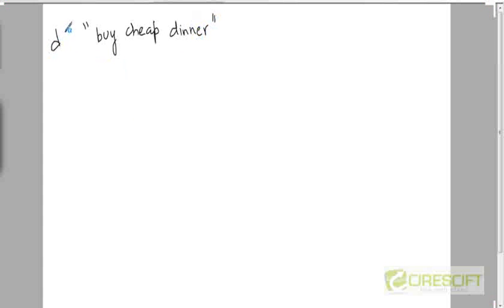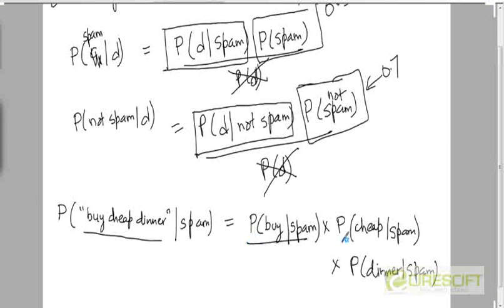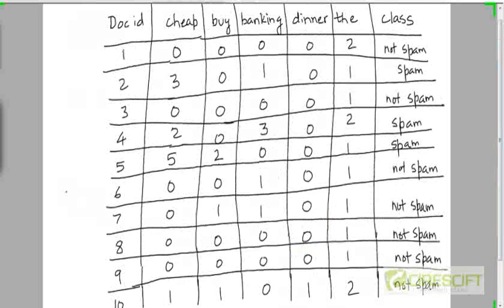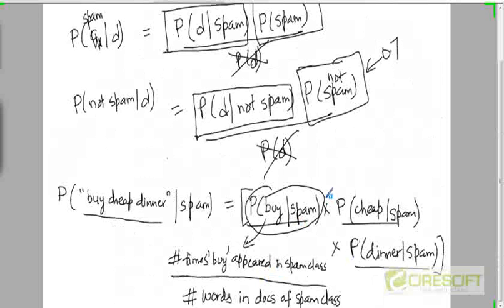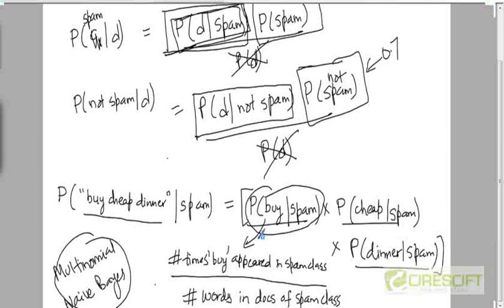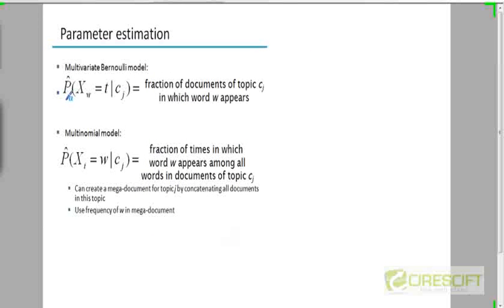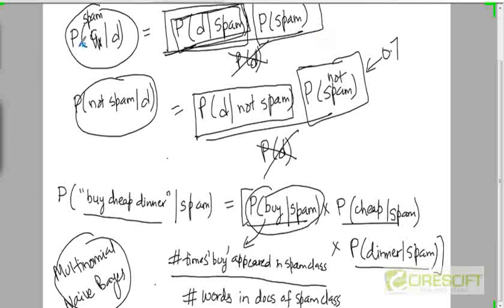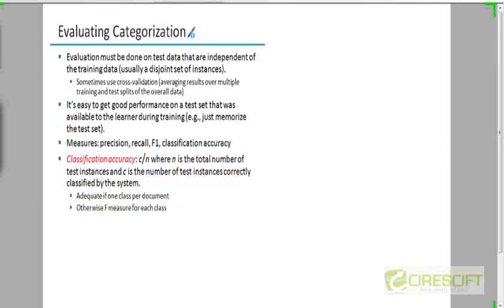WDM 120: Example of Second Version of Naive Bayes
Example of Second Version of Naive Bayes

    1. Access to course videos and exercises
    2. View & manage your progress/pace
    3. In-class projects and code reviews
    4. Personal guidance from your Mentors